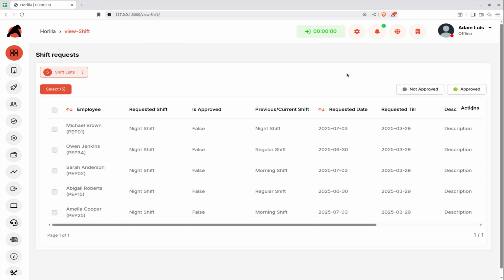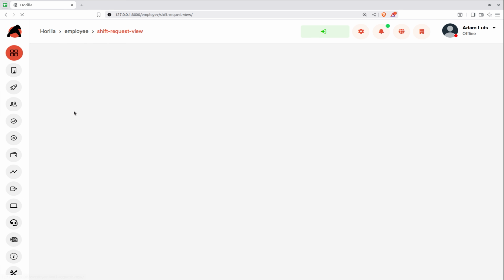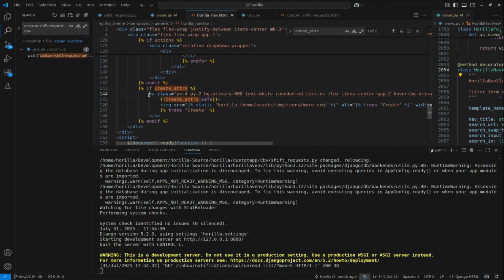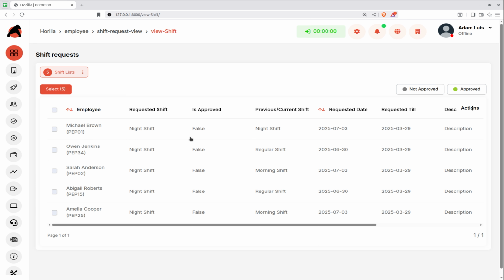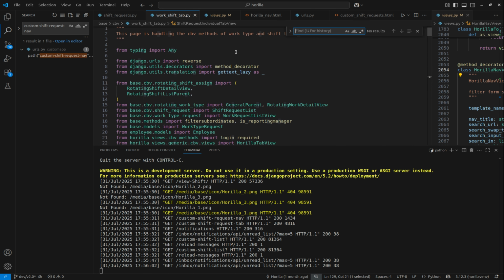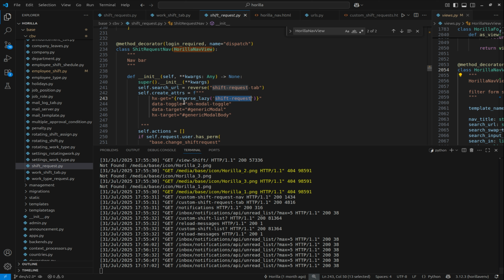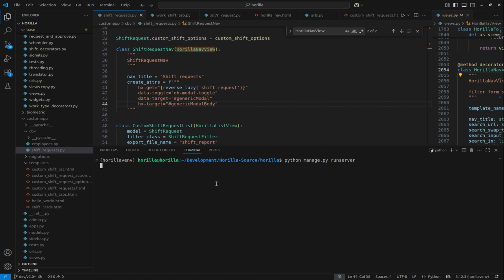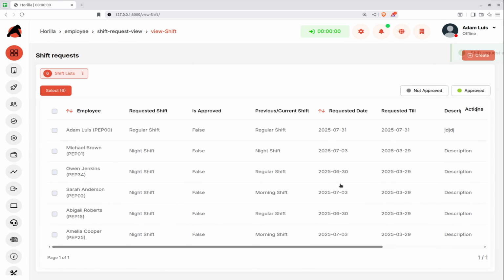35. Create Button Configuration Inside Horilla Navbar View | Free & Open Source HR Software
In this video, we will walk through how to configure a “Create” button and set up a simple action inside Navigation bar for Horilla